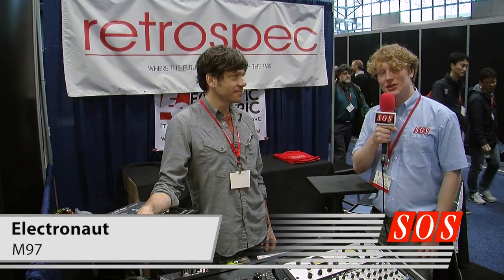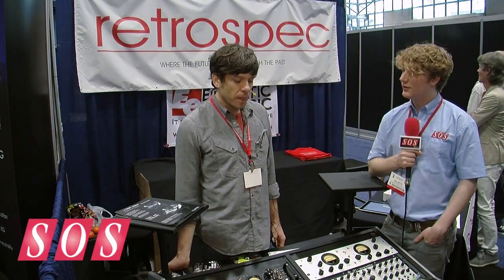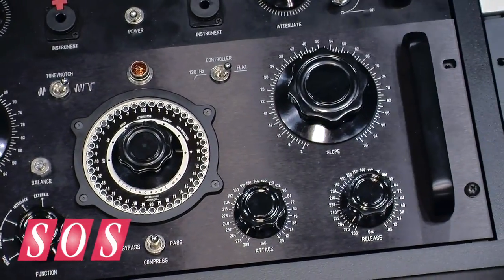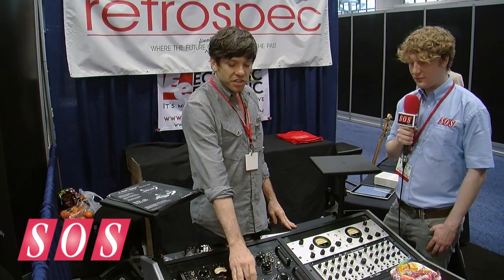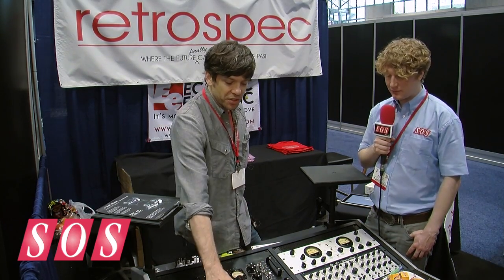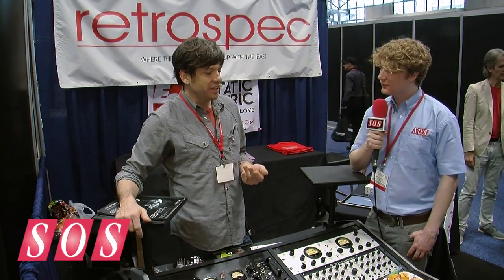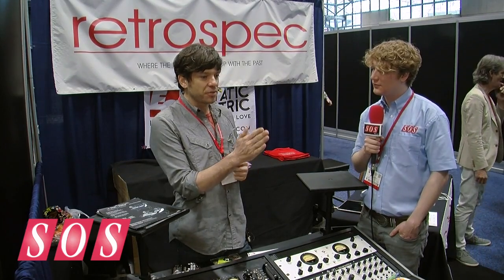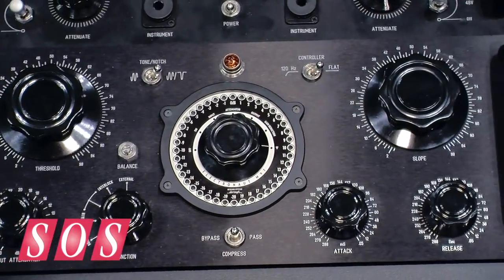Electronaut M97 - AES 2013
Vacuum Tube Variable Mu Compression Amplifier